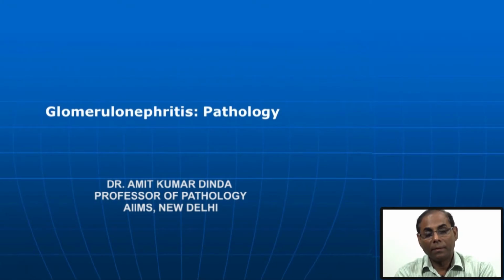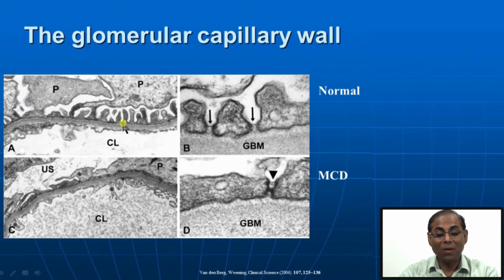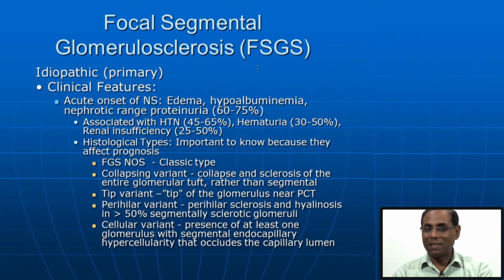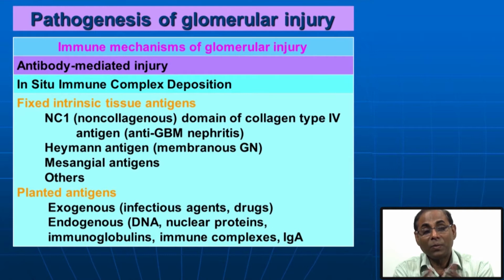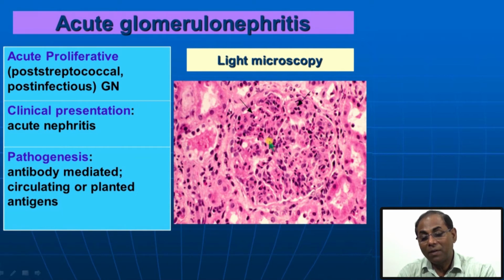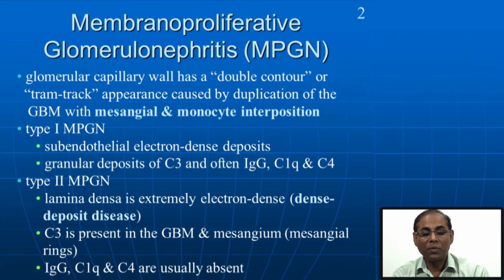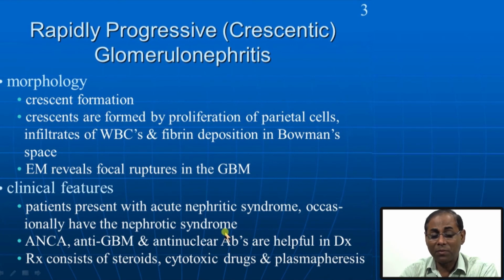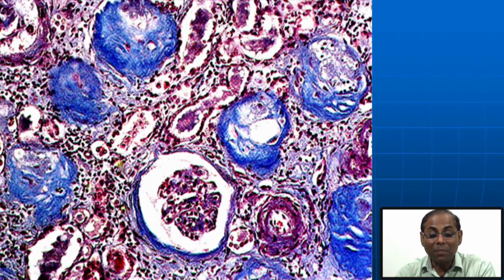glomerulone poliferative and nonpoliferative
glomeruli, nephrotic syndrome, acute nephritis, rapidly progressive renal failure, minimal change disease, focal segmental glomerulosclerosis, membranous nephropathy, proteinuria, podocyte abnormalities, immune complex deposition